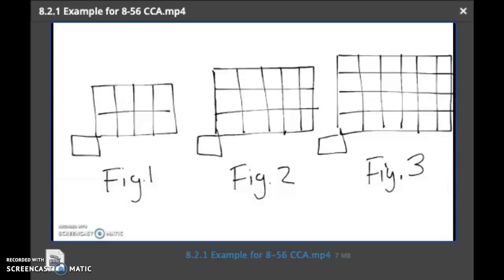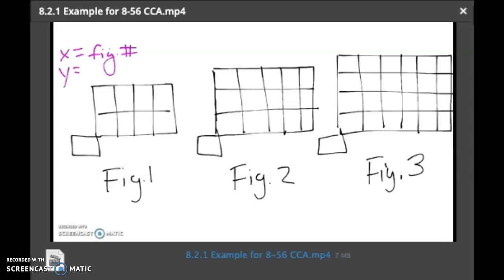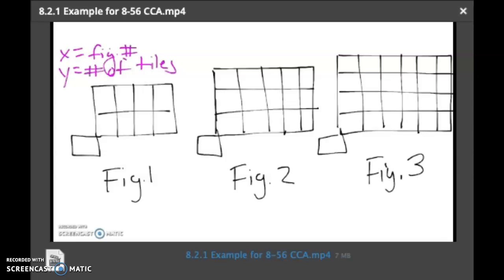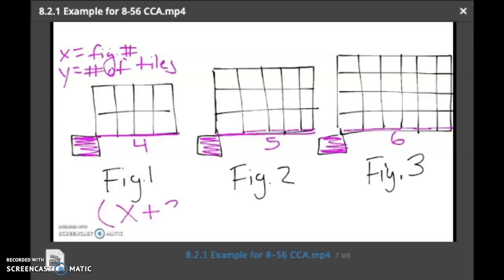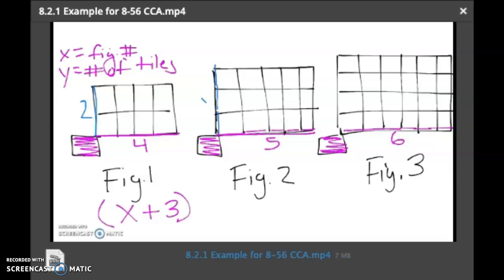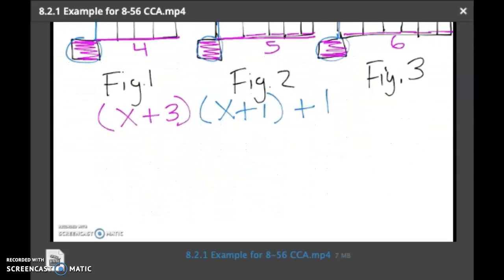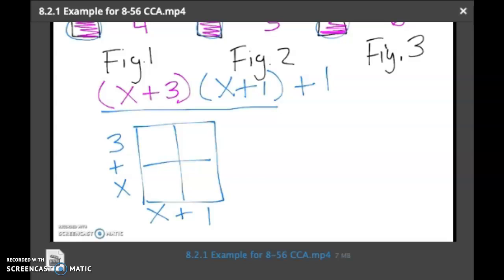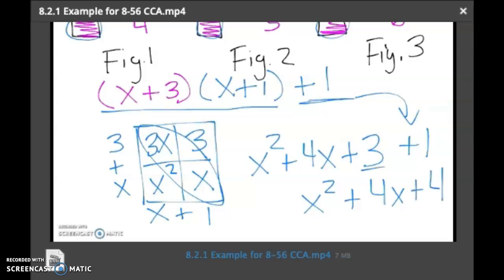Mutltiple Representations for Quad. Functions (Ex. for 8-56)